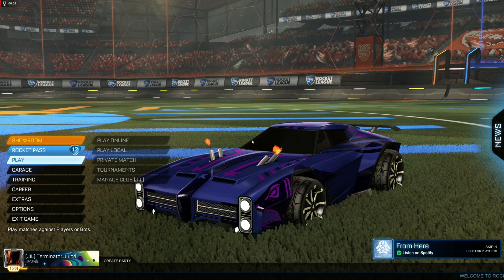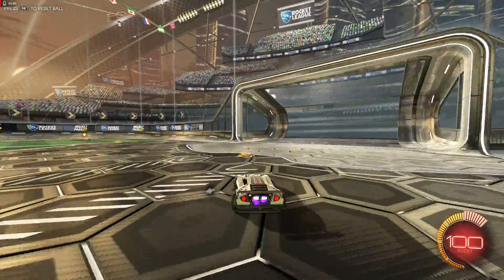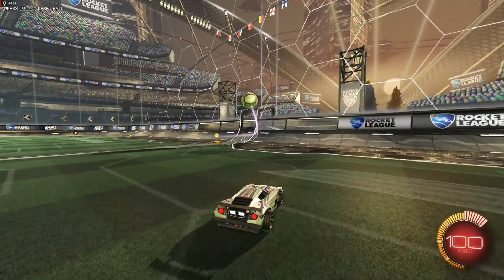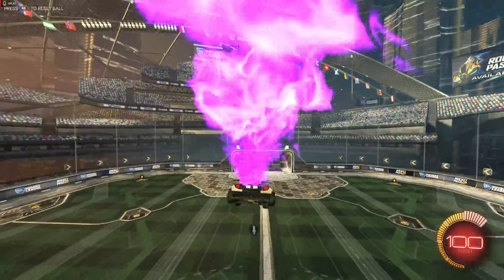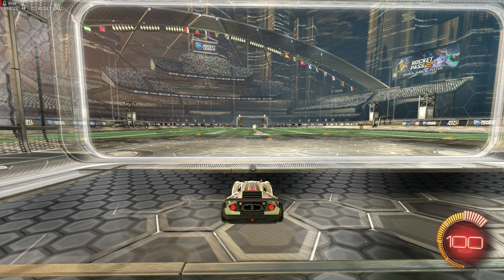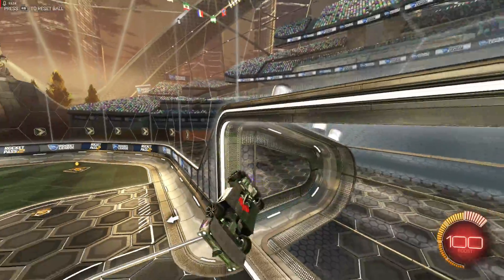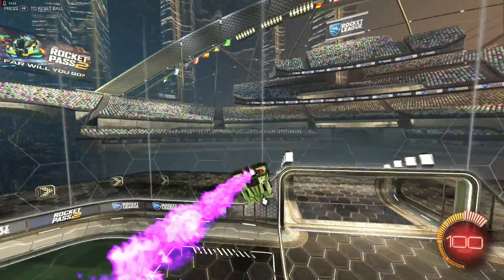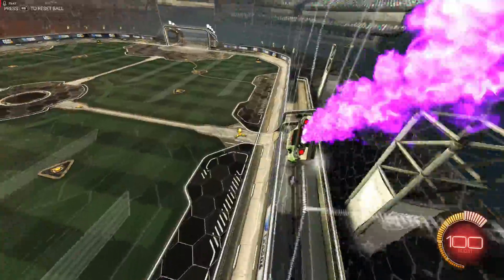Rocket League 101: Half Flips and Aerial Control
In this video I demonstrate how to do a half flip in Rocket League, as well as show you what I'm doing to get more aerial control of my car.